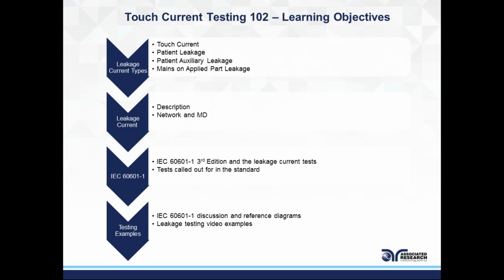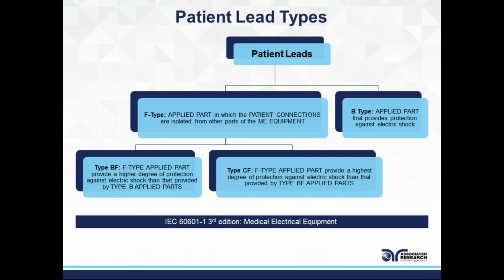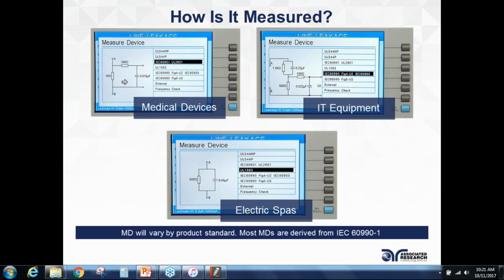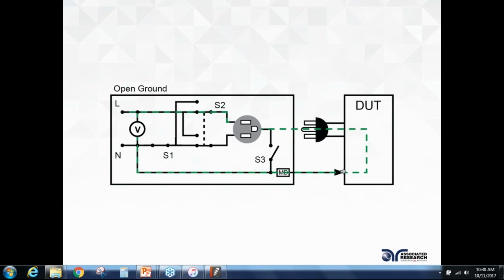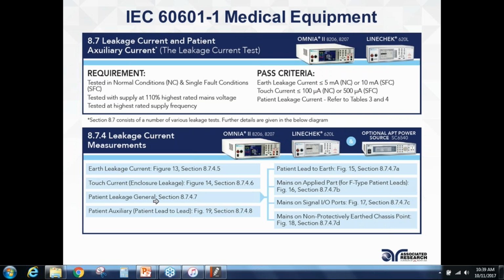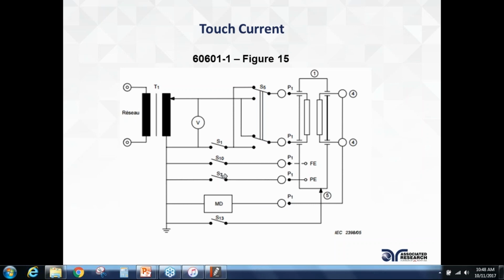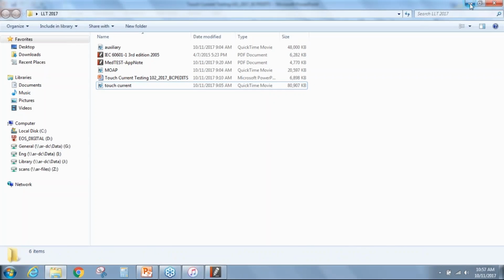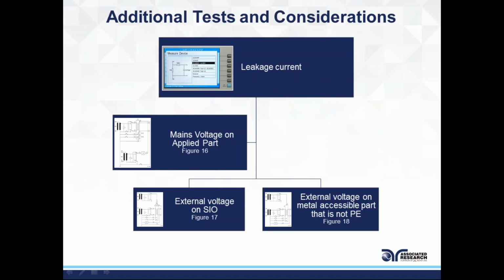Leakage Testing 102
- Brief review of the Leakage Current Test
- General Patient Leakage Current
- Auxiliary Patient Leakage Current
- Mains on Applied Part Leakage Testing
- Medical Device Leakage Testing Considerations